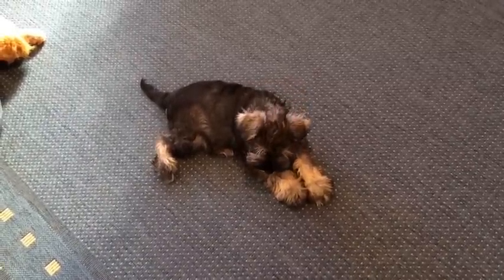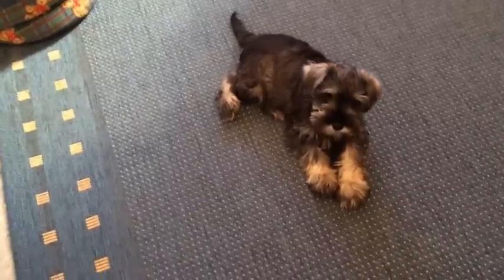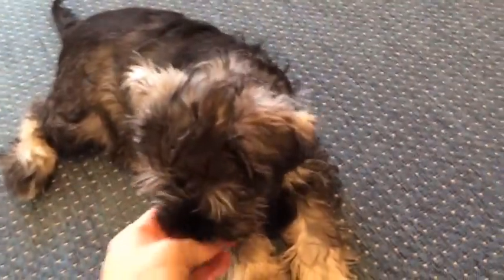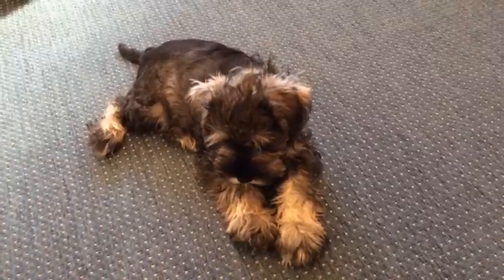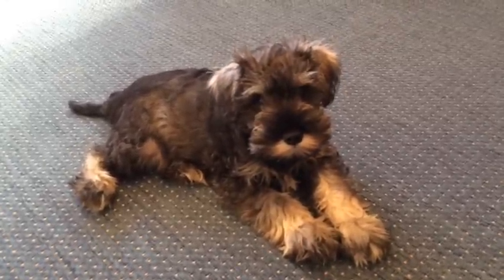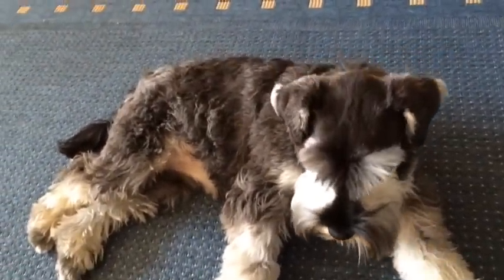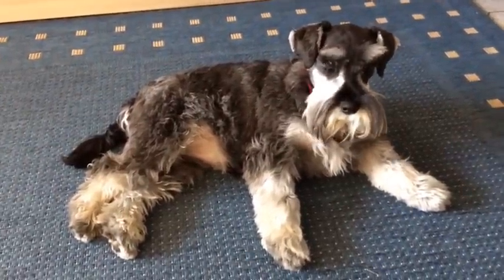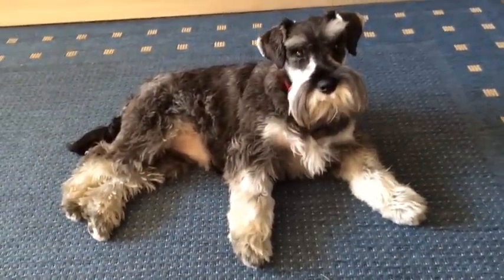Watch Nina grow! Miniature schnauzer puppy's time-lapse video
Watch Nina the puppy grow - in a single YouTube clip. In this video I record my miniature schnauzer puppy, Nina, at the age of 3 months - and then at 6 months. As a result, mid-way through you can see Nina suddenly turn from a fluffy puppy into a handsome mini schnauzer. There's quite a transformation. Recorded on my iPhone 5S here in Norwich, Norfolk, UK, with commentary by me - Ian Bullock. Filmed in November 2013 and then March 2014. Isn't she gorgeous?!!